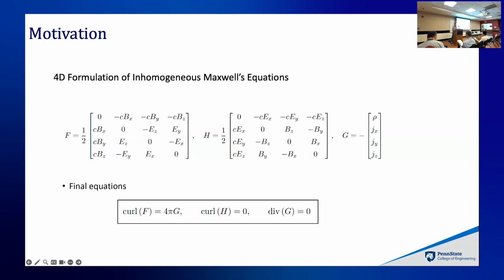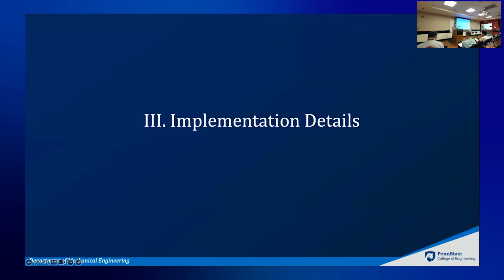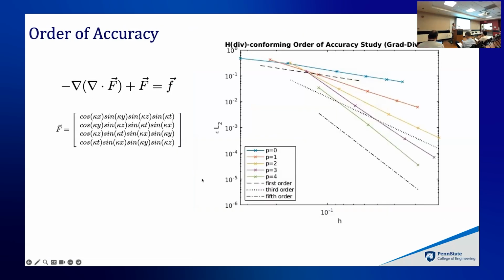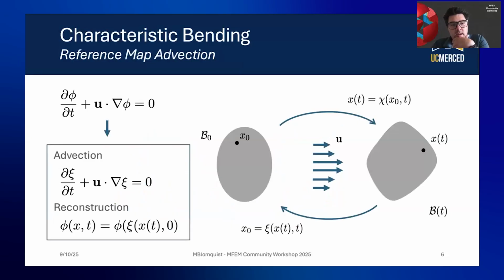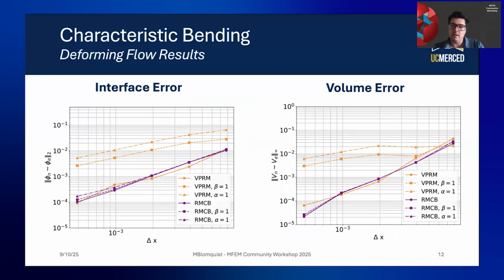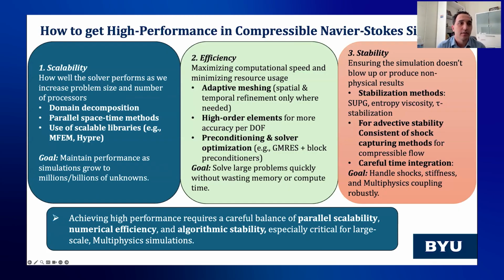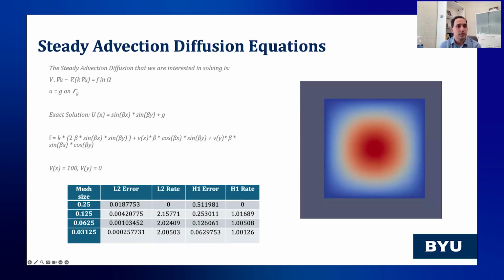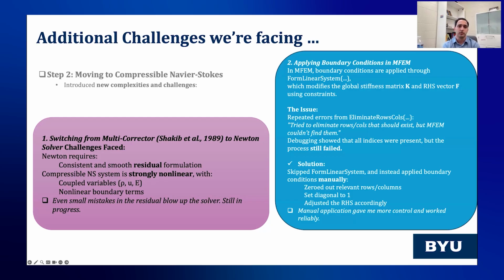MFEM Workshop 2025 | Student Session 1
The following students presented lightning talks in this video:

Patrick Saber (Penn State): "An Explicit Description of Implementation of 4D, H(div)-conforming Simplicial Finite Elements in MFEM"

Matthew Blomquist (UC Merced): "Characteristic Bending - A Robust Advection Scheme for Incompressible Flows"

Ramin Pahnabi (Brigham Young University): "High-order Space–Time Finite Element Simulations of Fluid Mechanics Using MFEM"